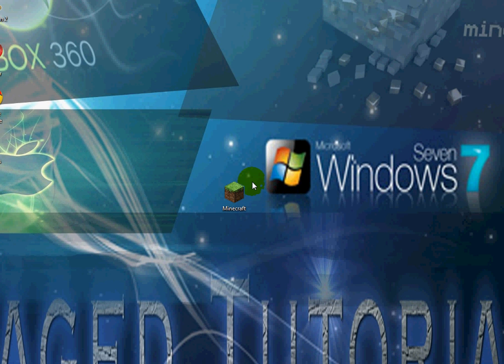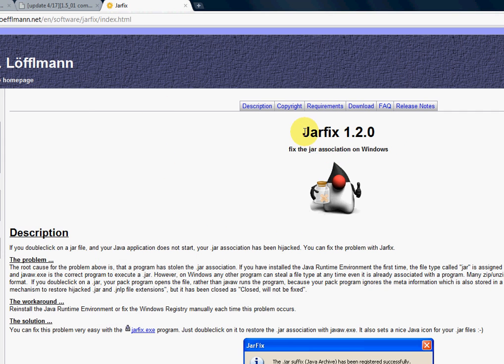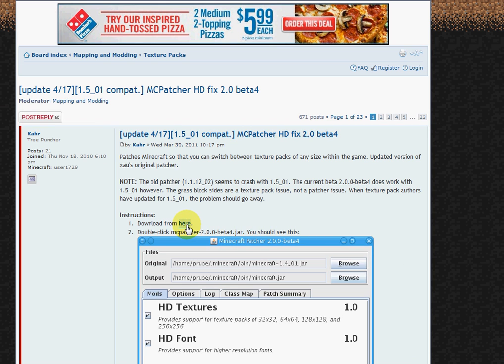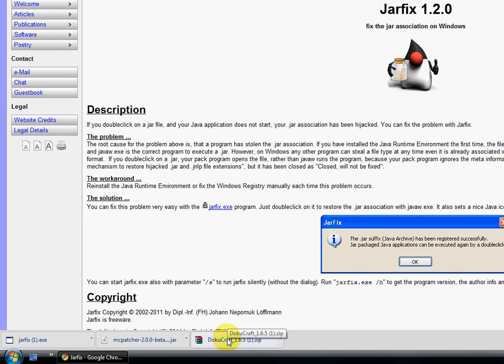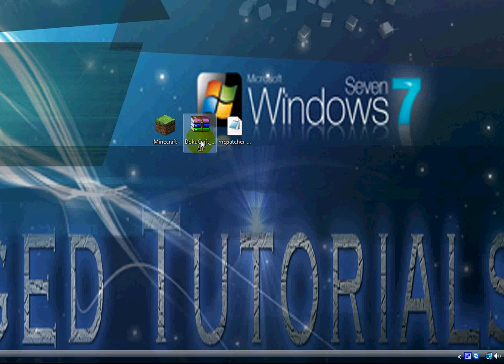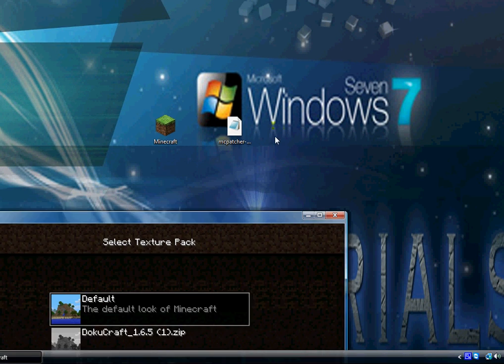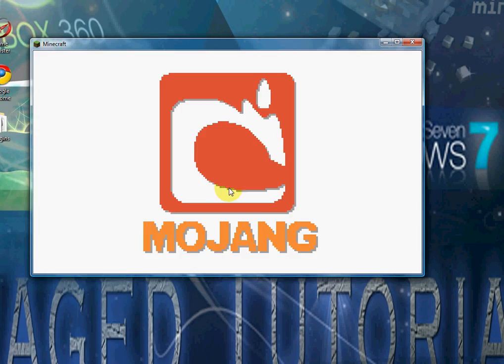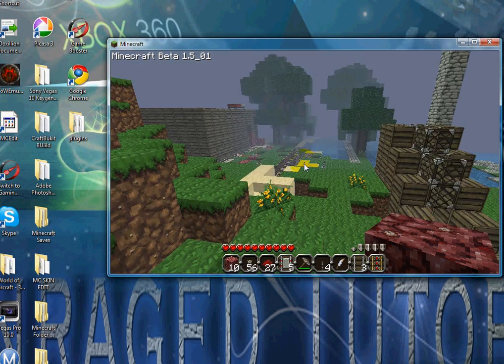Minecraft Tutorial: Downloading Texture Packs for 1.7.3